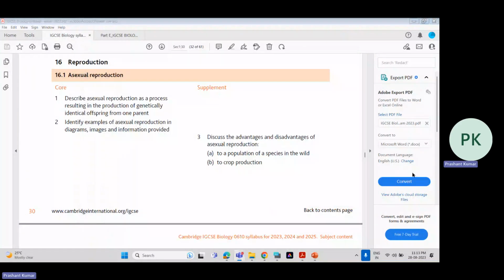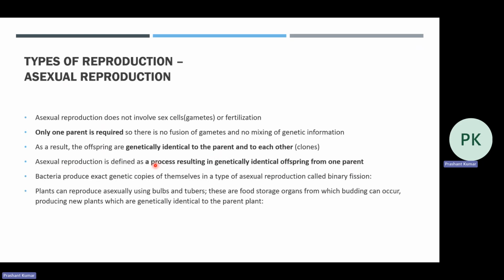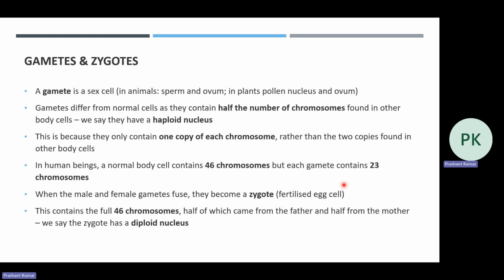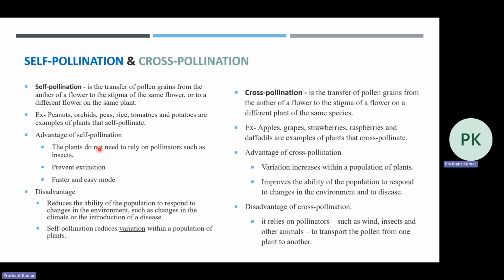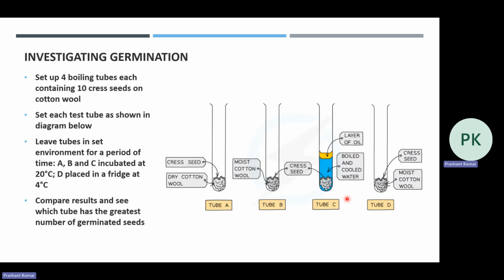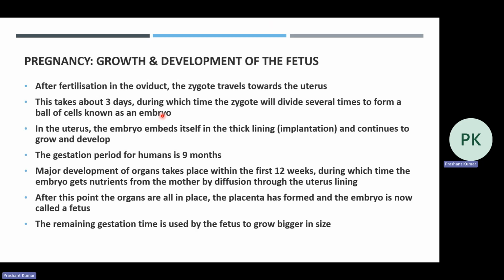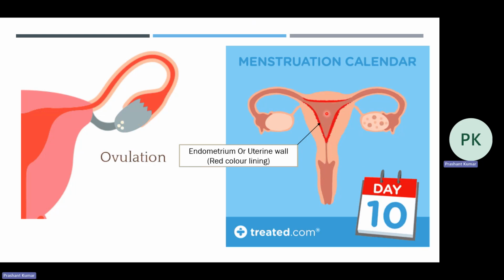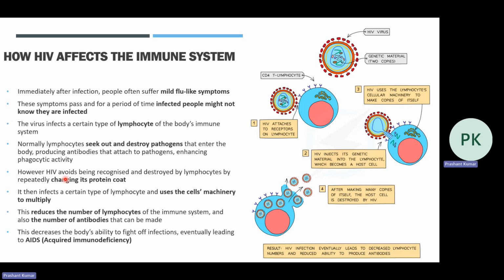IGCSE Ch 16 Reproduction